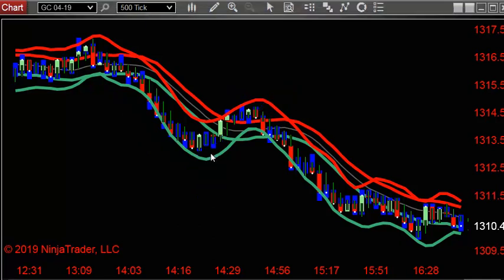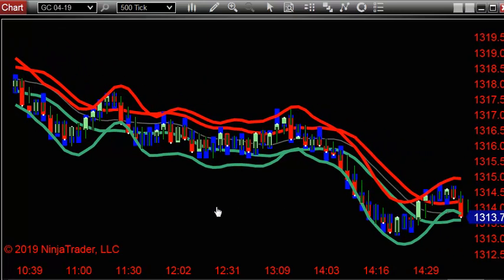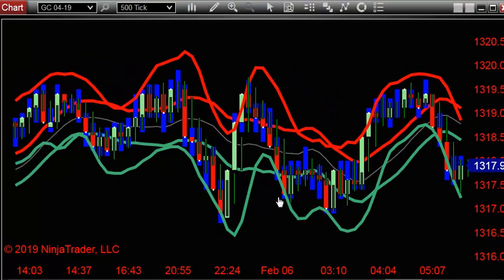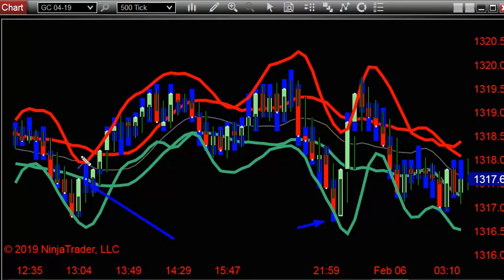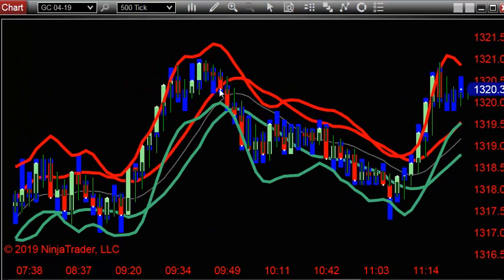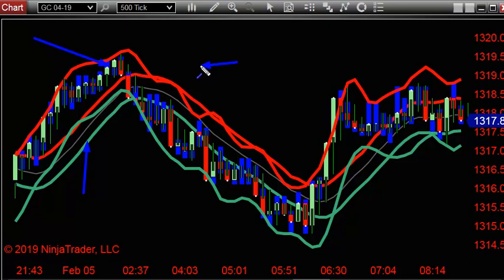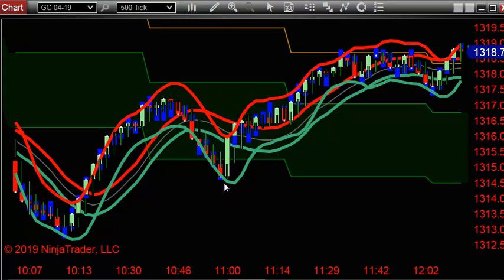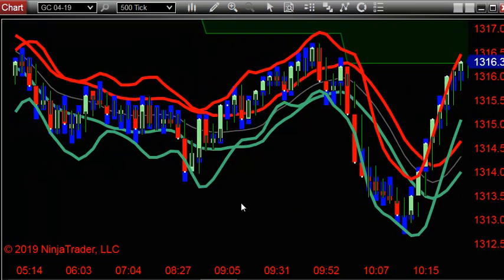Gang of 3 3